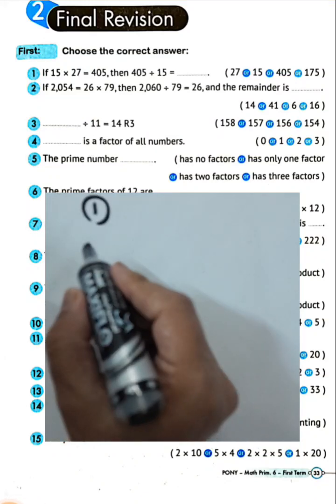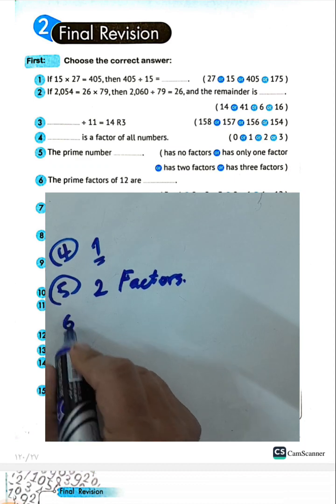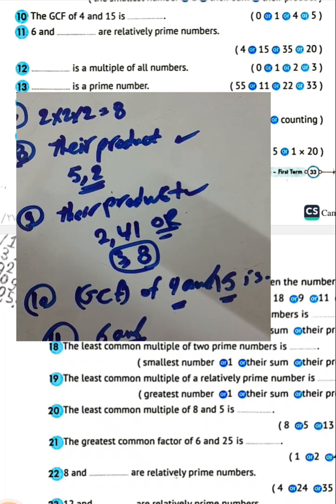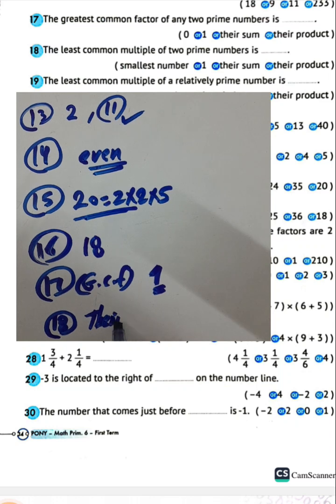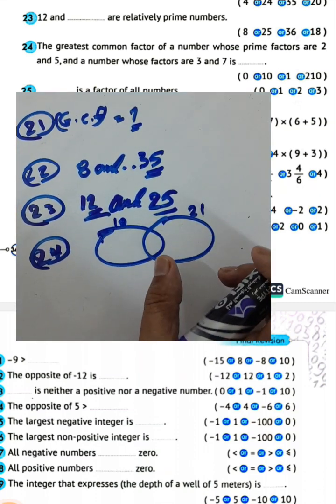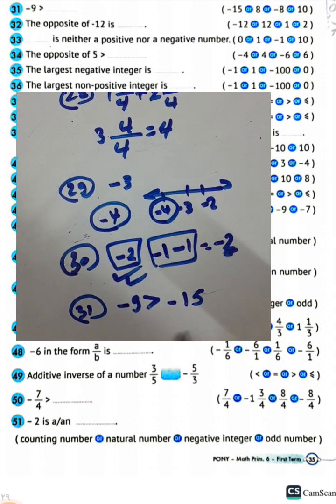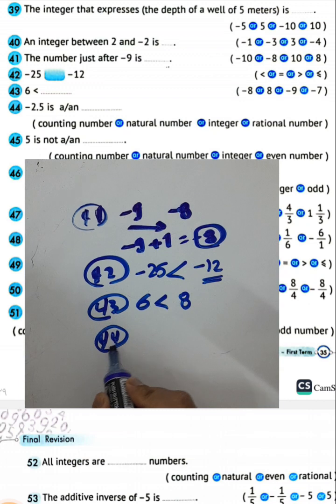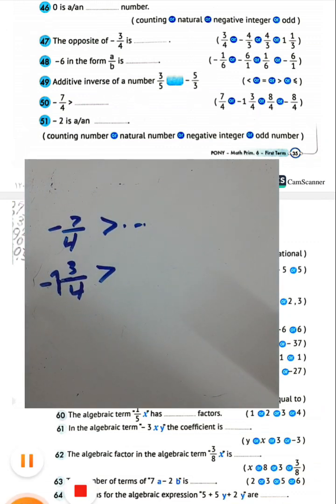حل كتاب بوني ماث السادس الابتدائي الترم الاول منهج 2024TEST final revision math GRADE 6# choose #